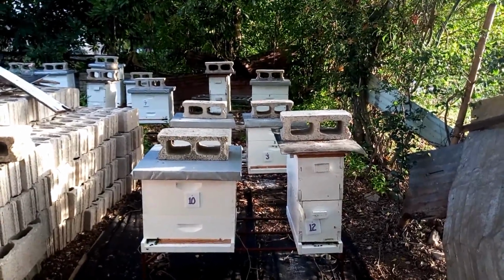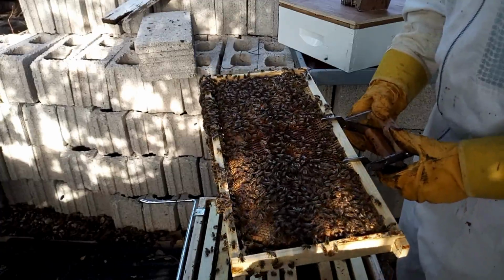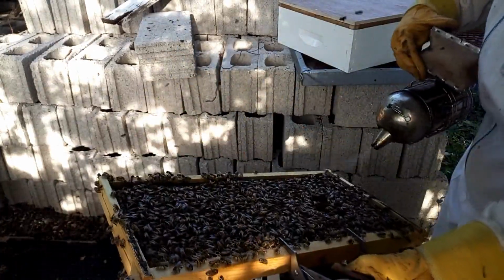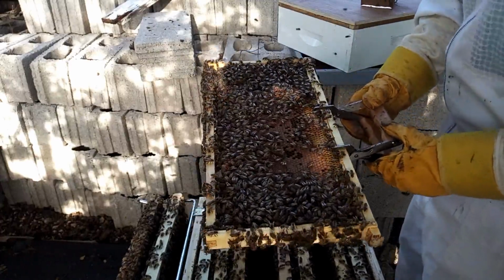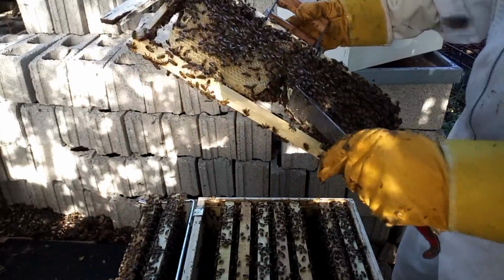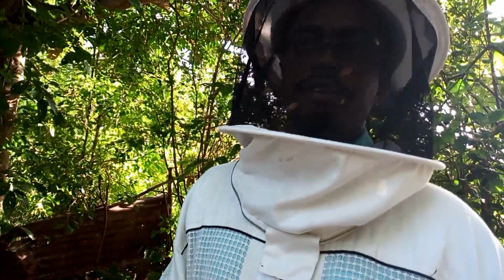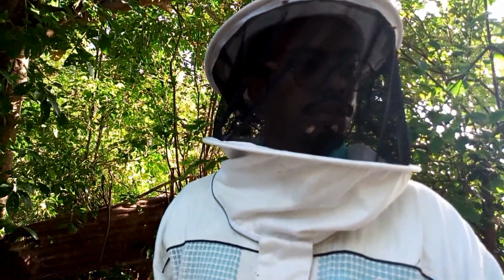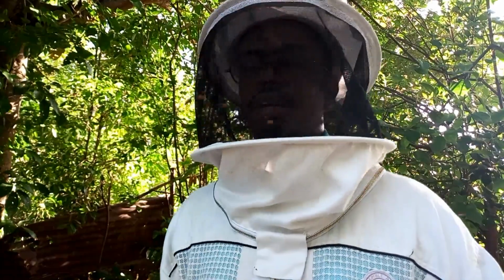Hobby Beekeeping in Jamaica - H4 progress check & H2 cell check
Checking the progress of Hive 4 and also checking Hive 2 for the queen cells.